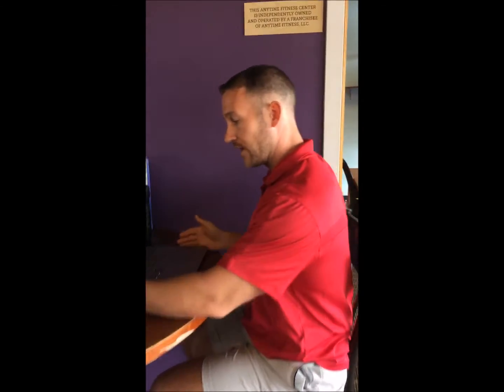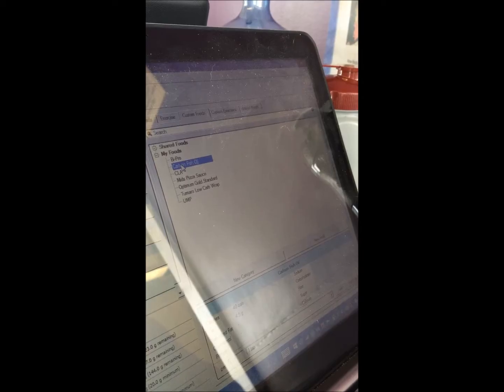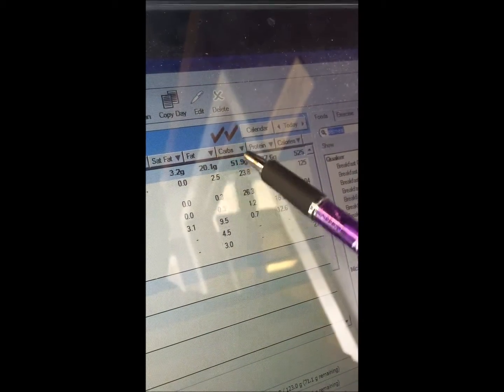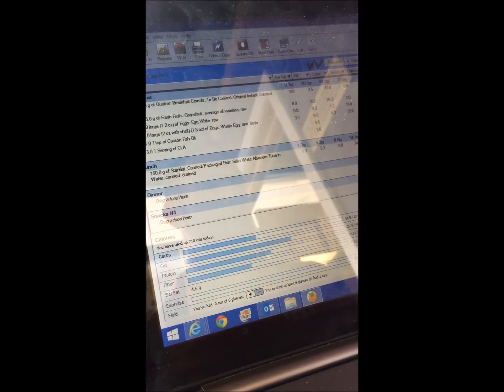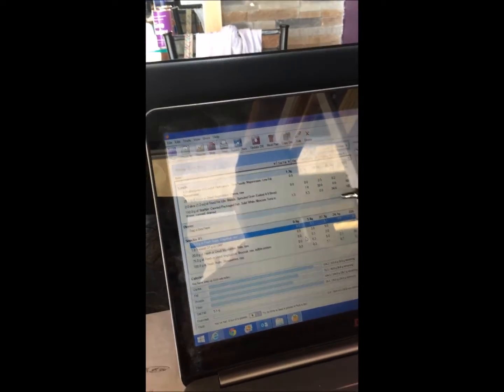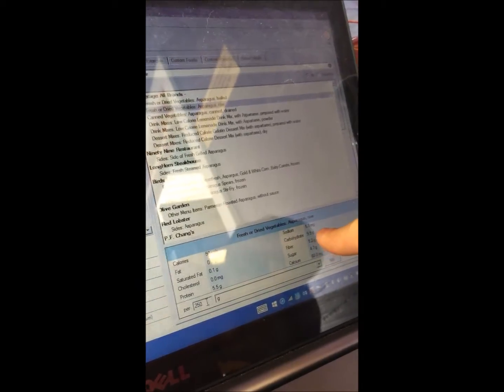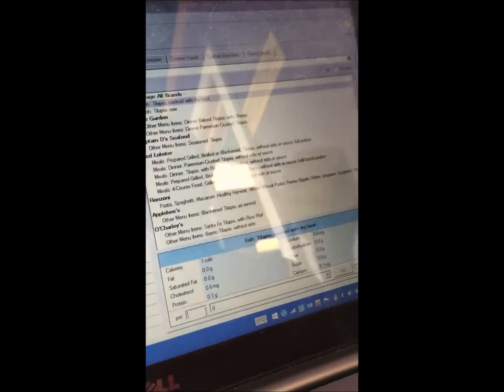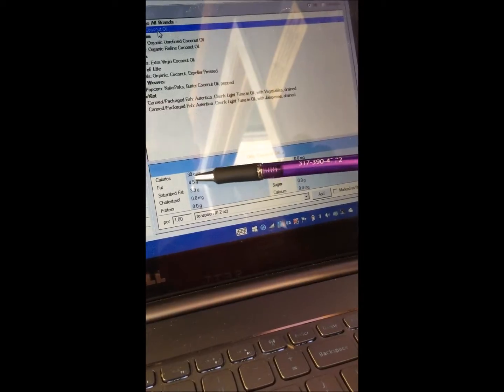Hitting macros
Learn how to hit your macros precisely!